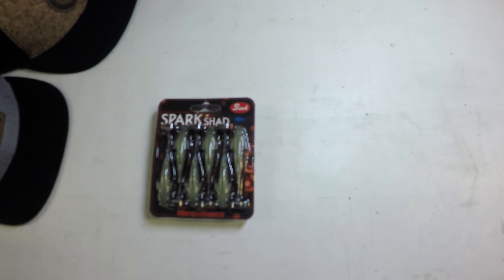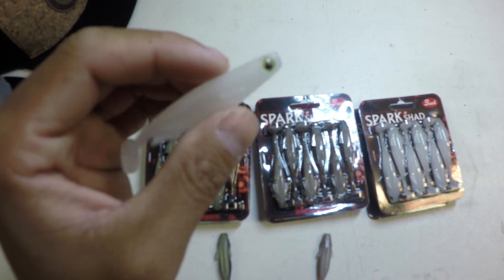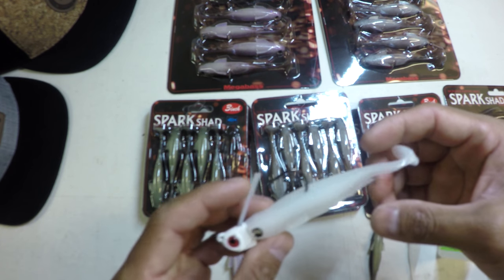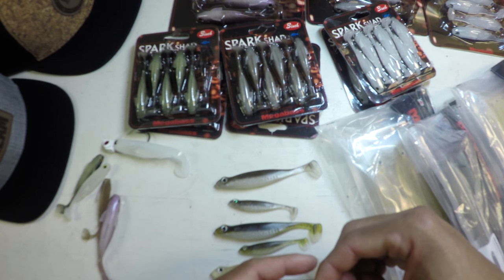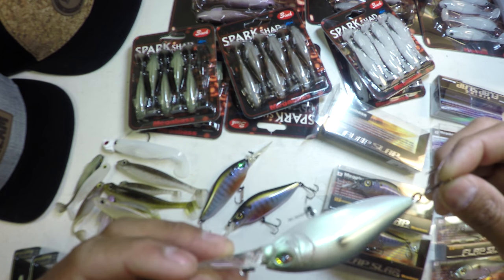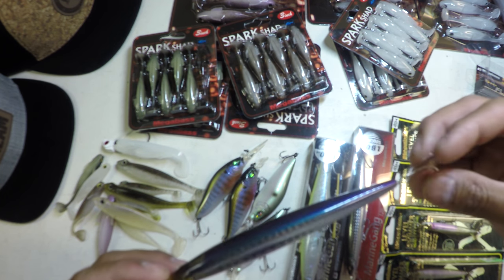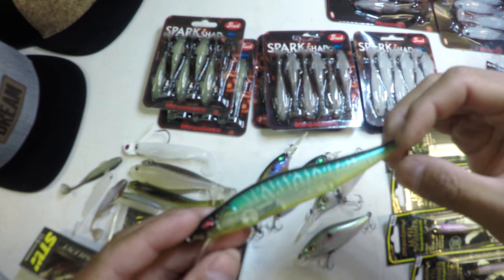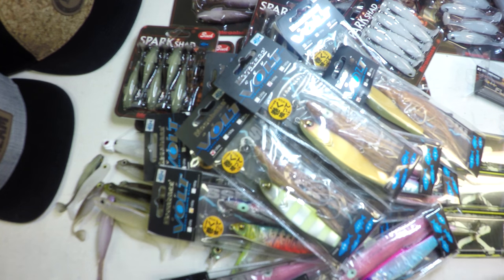New Megabass Lures for 2018 February Mail Call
This February edition of Mail call comes straight from Megabass of America featuring some late winter and early spring standbys like the Megabass Spark Shad and Megabass Hazedong Shad.  Also in this batch are new colors like Silent Gill and Gizzard Shad for both the Megabass Flap Slap and Megabass Diving Flap Slap.  A very under rated lure indeed with sick new colors.

Of course there are the BRAND NEW for 2018 Megabass Ito 110 Silent jerkbaits as well that we're all exctied about.  Follow along as we breakdown some of the methods and conditions we like fishing these various high end lures in.

You can find these and other JDM Megabass items through our partners at